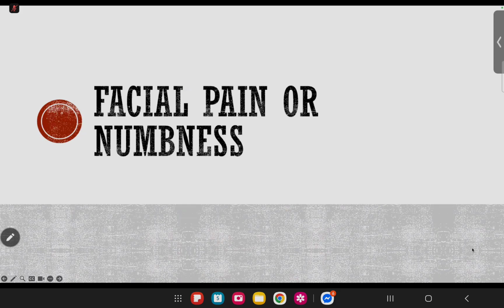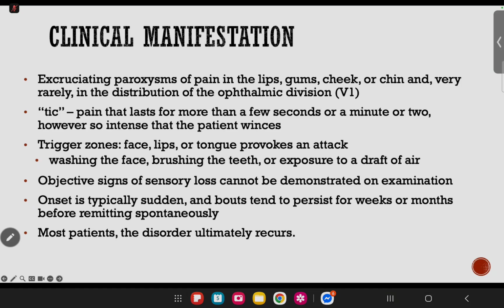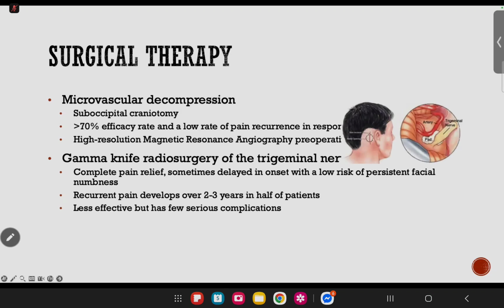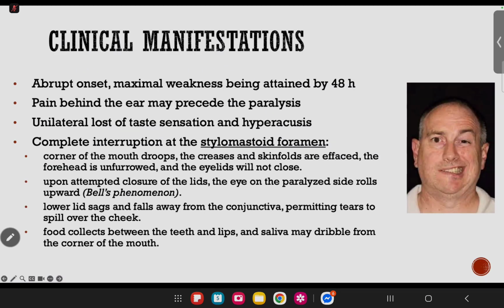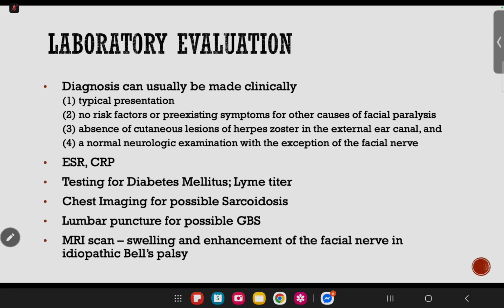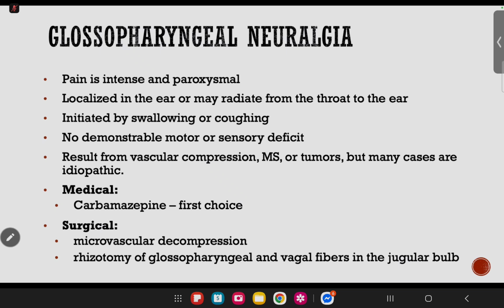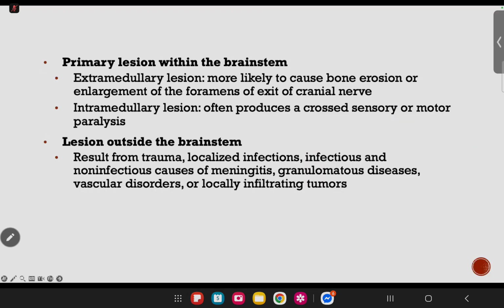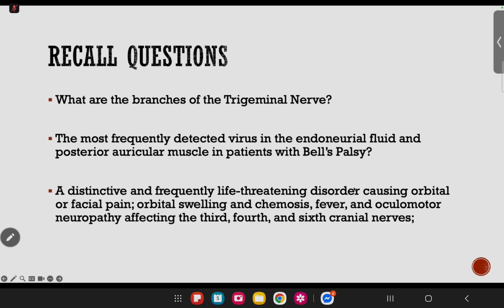Neuro Day 2